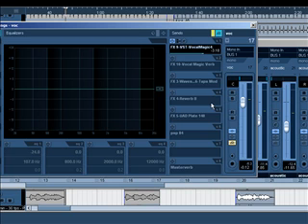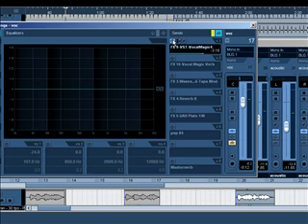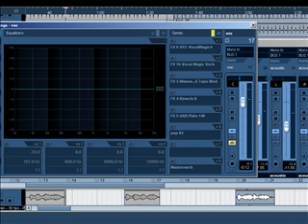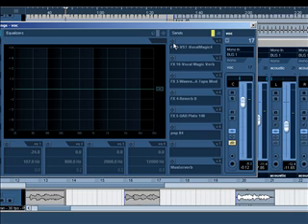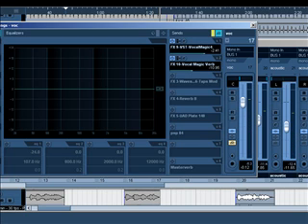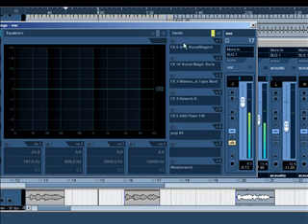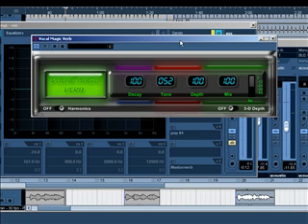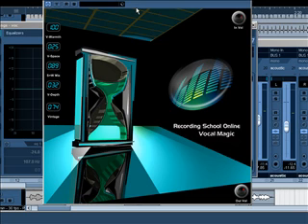Mixing music tools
Mixing tools for lead and background vocals. A demonstration of how to blend vocals using VST plugins for mixing.